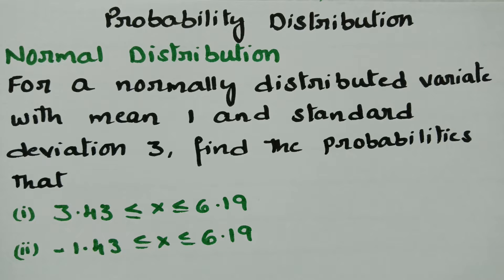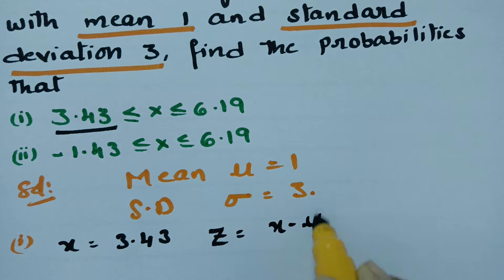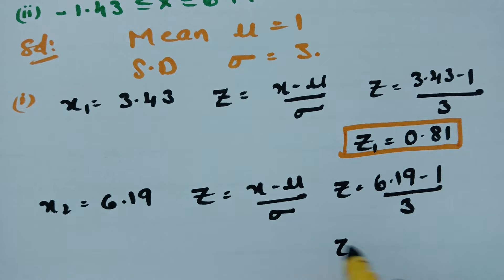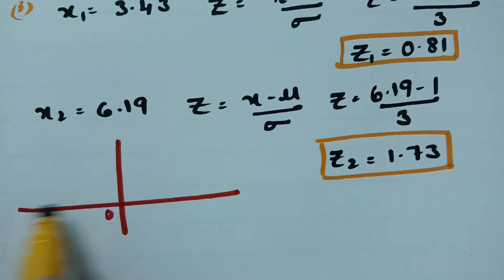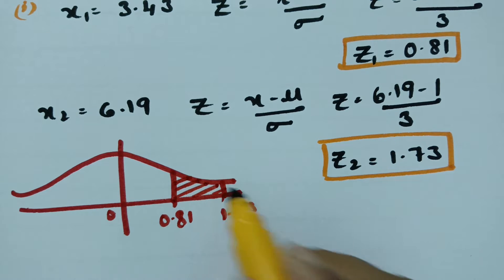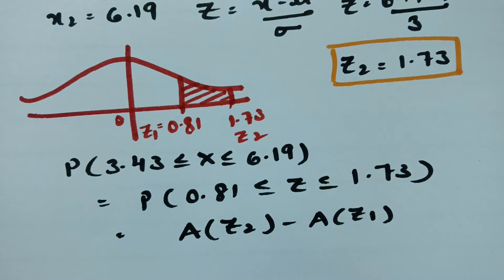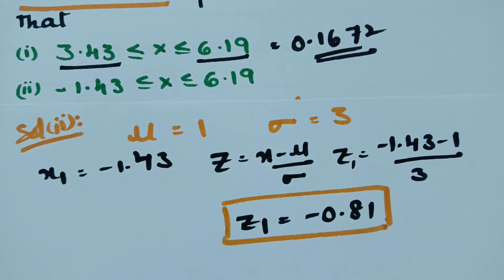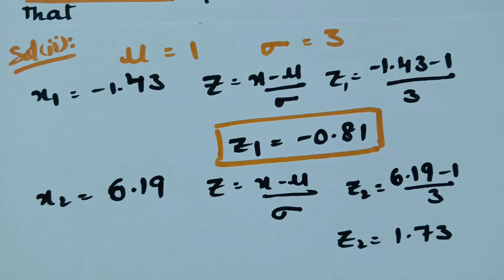Normal Distribution - Probability Distribution - Problem